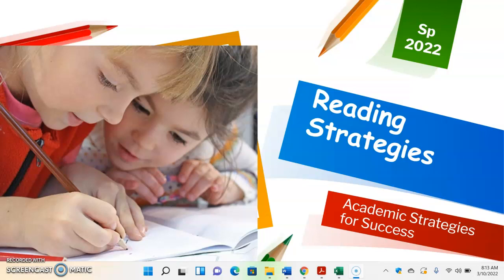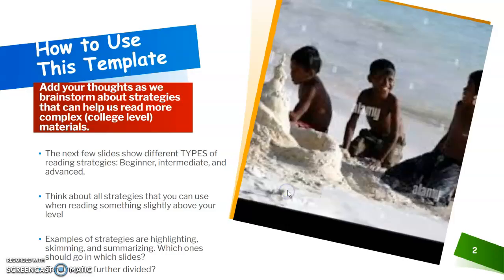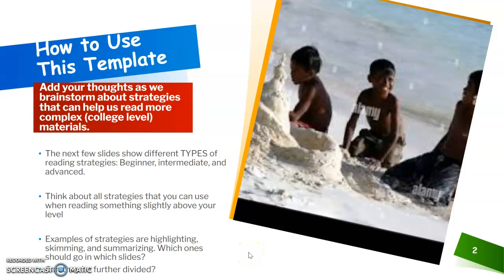Reading Strategies Inventory Recording #5